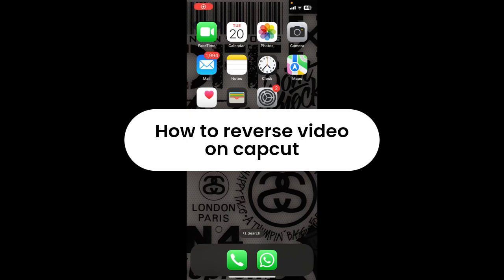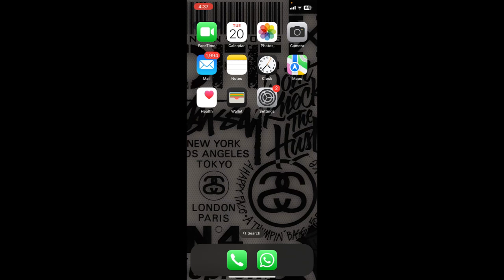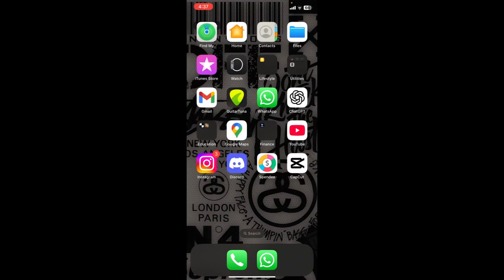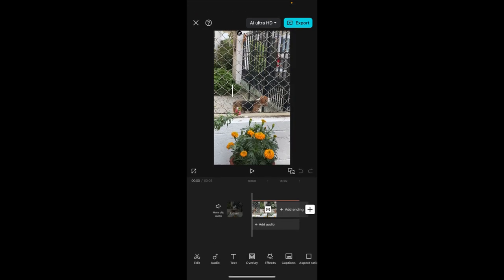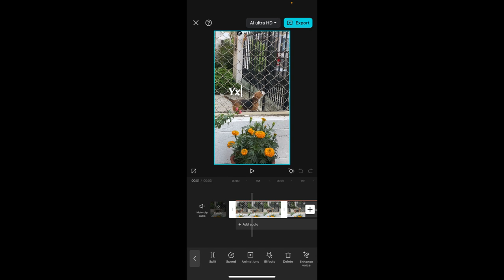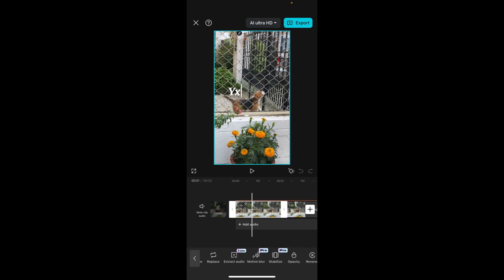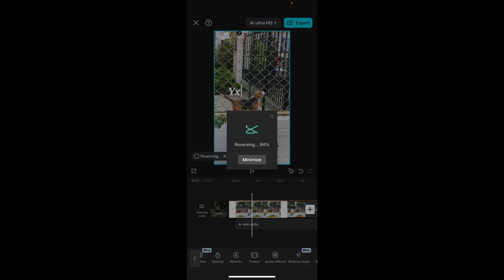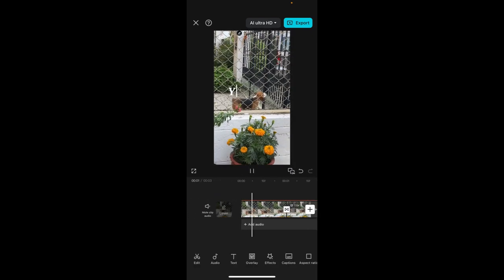How to Reverse Video on CapCut 2025?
Want to create a cool reverse effect in your video using CapCut? This step-by-step tutorial will show you how to reverse your video clips, giving your footage a unique and fun twist. Whether you're adding a creative touch to your edits or just trying something new, this guide makes it easy to reverse videos in CapCut.

✅ Follow this tutorial to master the reverse video effect in CapCut today!